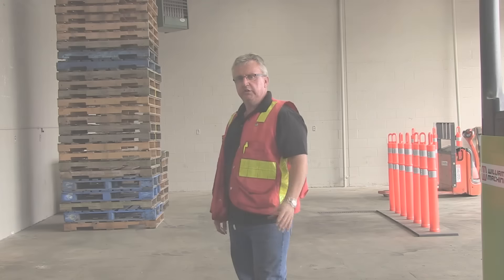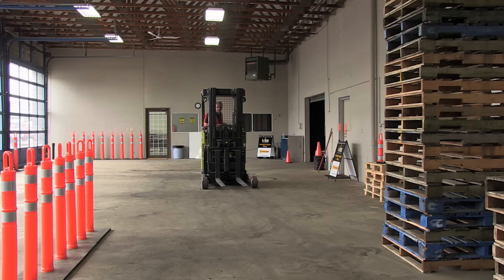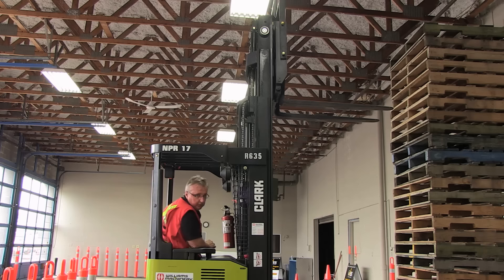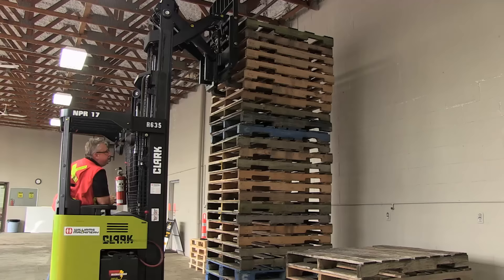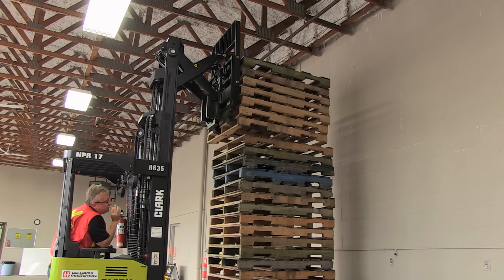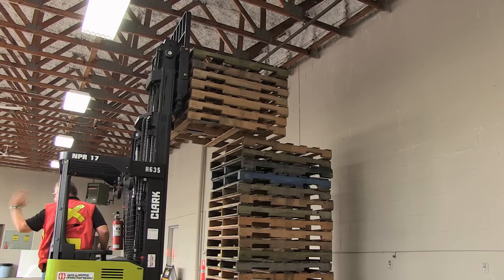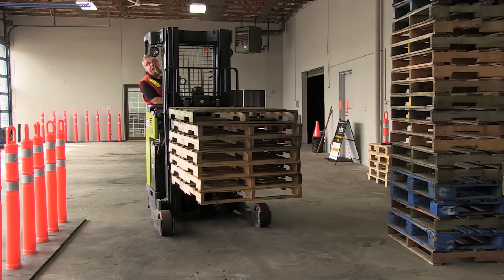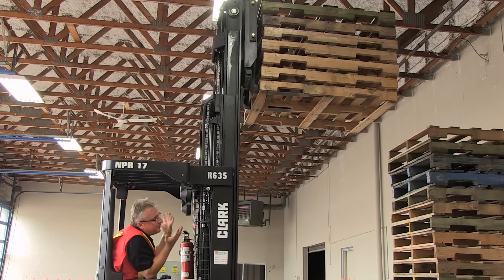Moving a Load - Narrow Aisle Reach Forklift